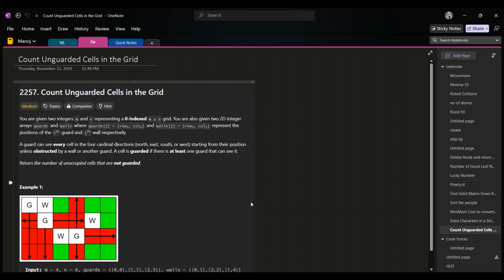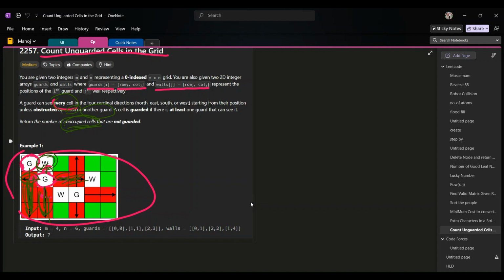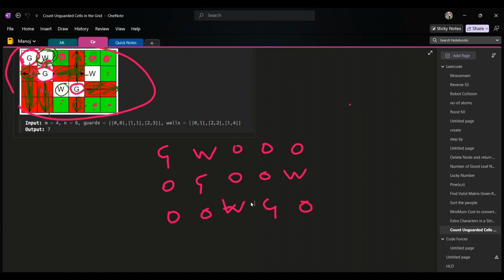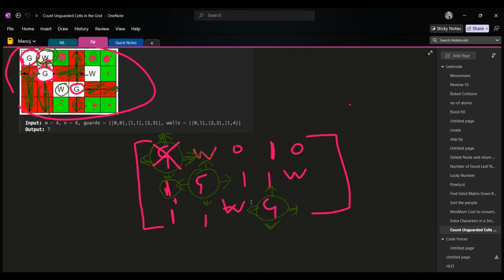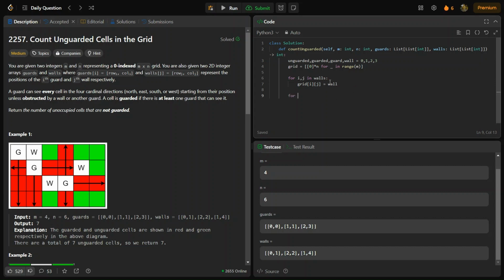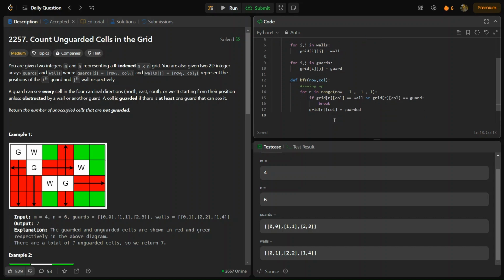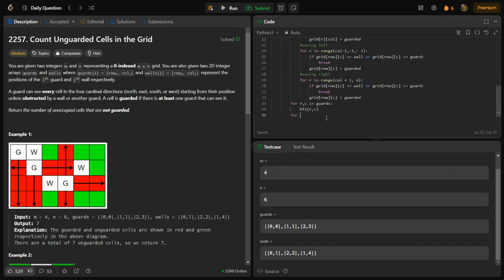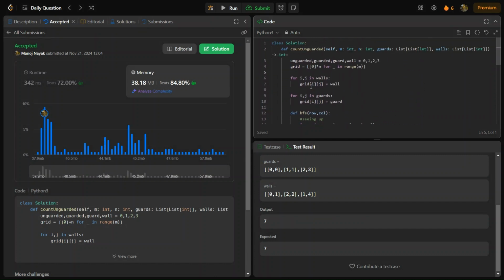Count Unguarded Cells in the Grid|| Leetcode || Easy sol || py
Count Unguarded Cells in the Grid using BFS sol  in py easy sol